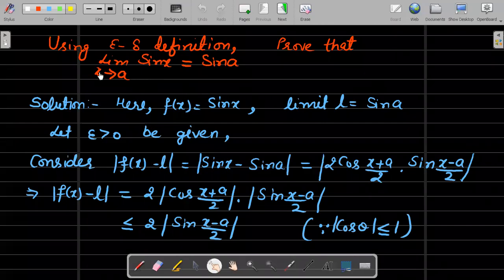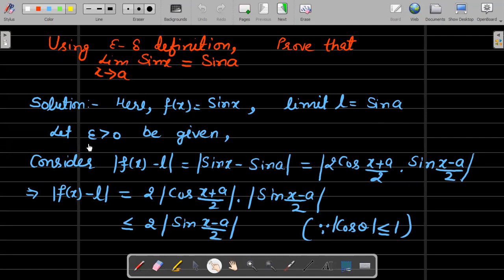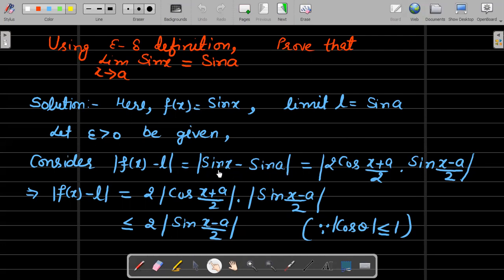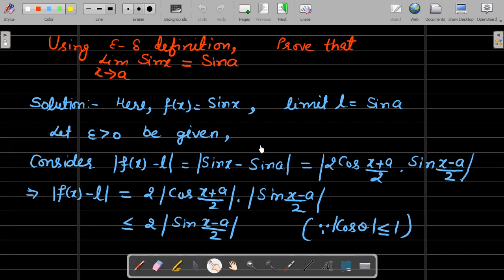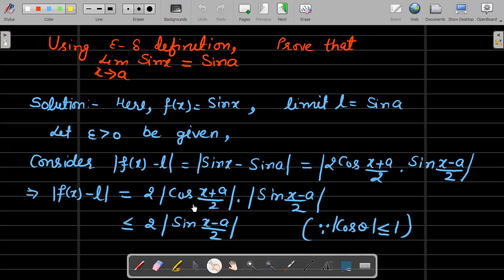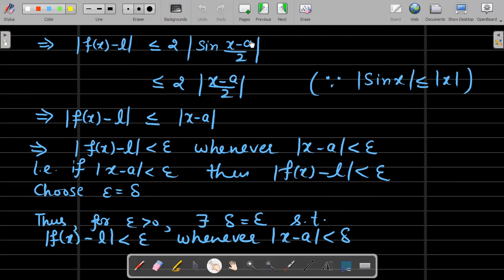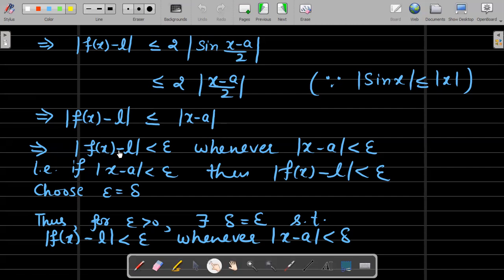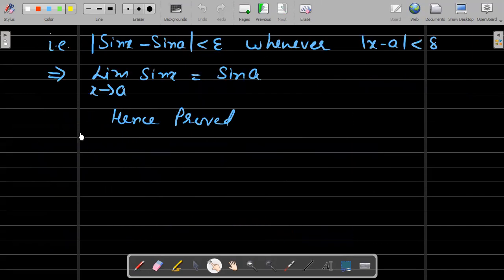Using, epsilon – delta(ε-δ) definition of limit , prove that lim┬(x→a)⁡sin⁡x =sin⁡a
Prove that sin x tends to sin a as x tends to a; Using, epsilon – delta(ε-δ) definition of limit